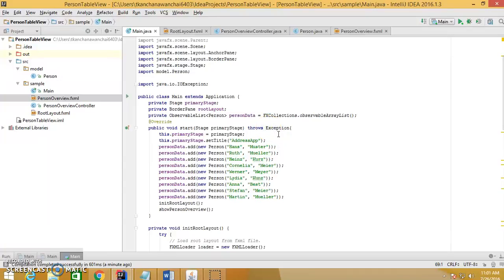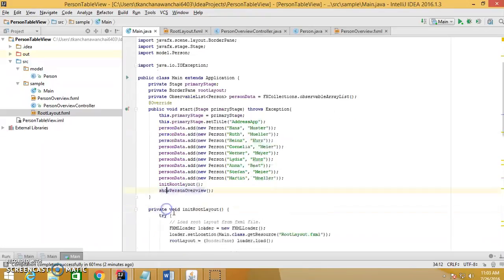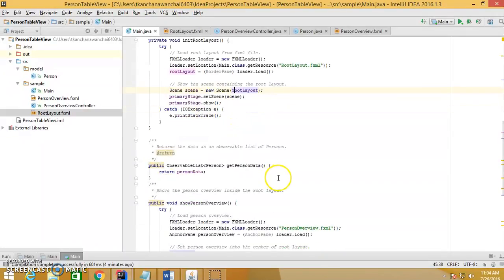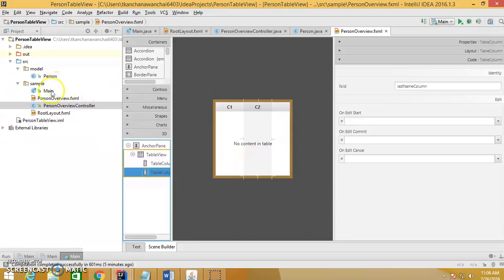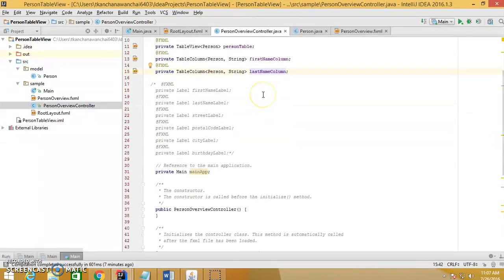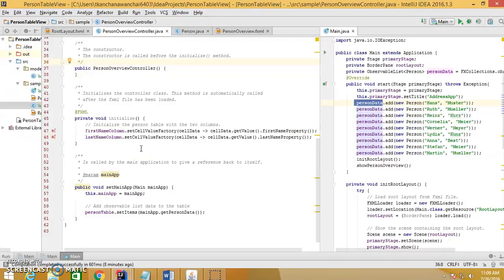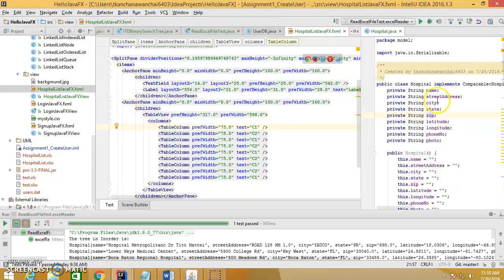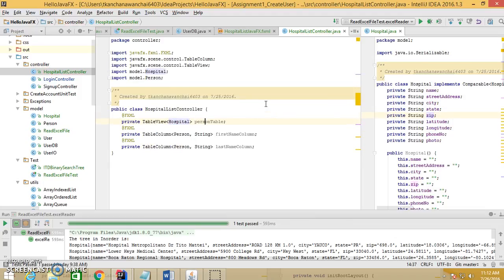CSC202 Chapter8 Assignment3 BST Part7